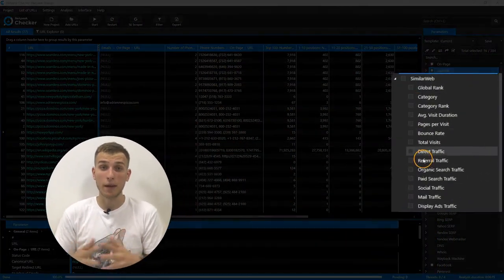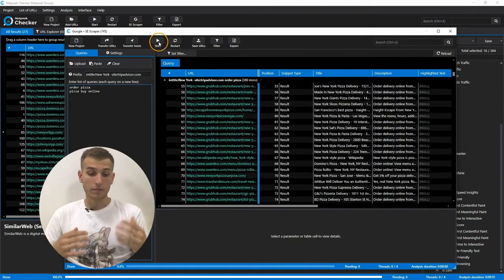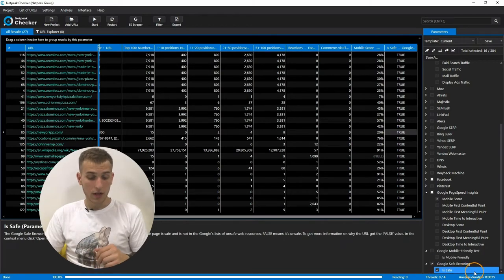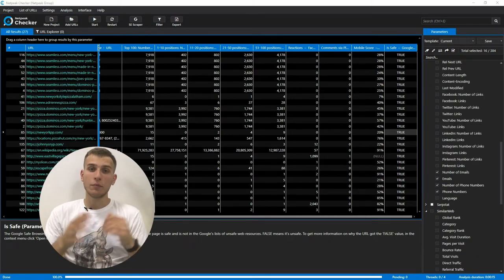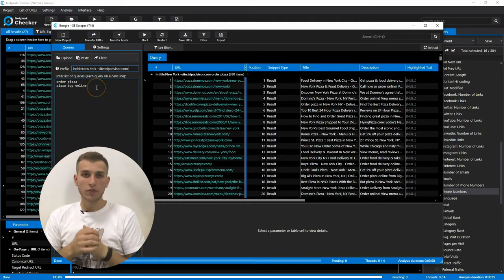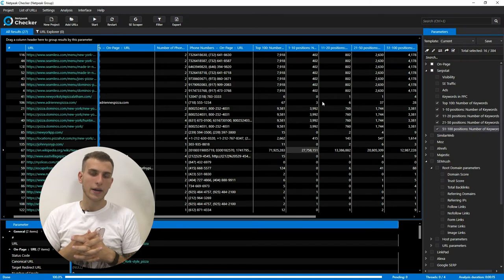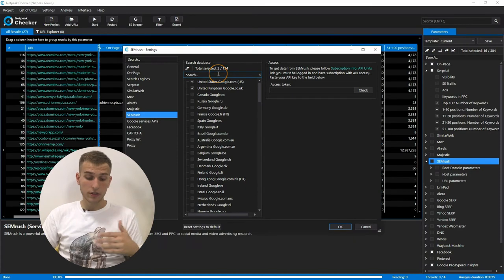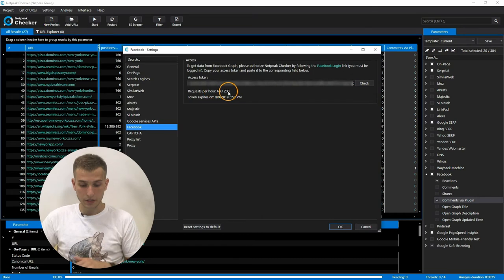Netpeak Checker 3.2: 5 Integrations and 72 New Parameters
Guys, meet updated Netpeak Checker with new integrations, parameters, and functionality. We’ve prepared a short video review and post where we described all the new features ;)

0:00 Intro
0:16 SimilarWeb integration
1:14 Integration with Google services: PageSpeed Insights, Mobile-Friendly Test, and Safe Browsing
3:50 Scraping phone numbers
4:29 Improvements in 'SE Scraper'
5:39 New Serpstat's parameters
6:31 New SEMrush's parameters
7:38 Other changes
9:10 Brief summary